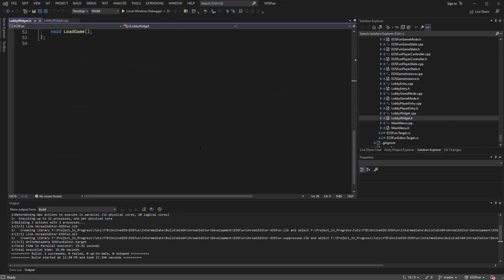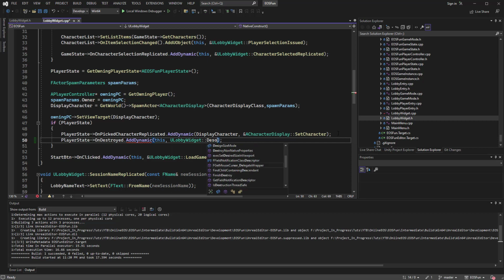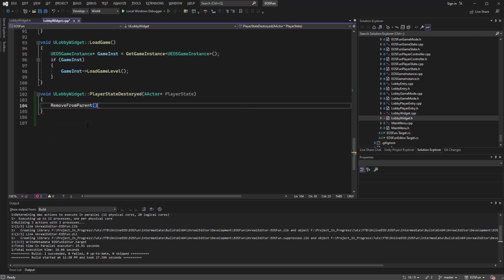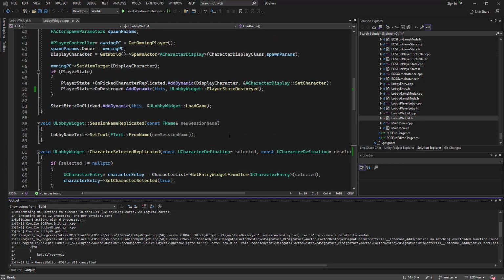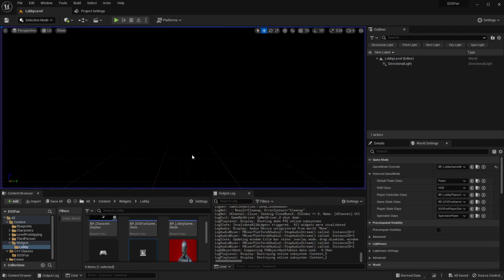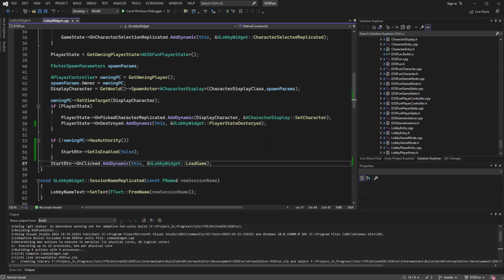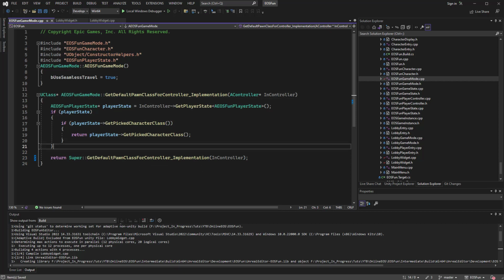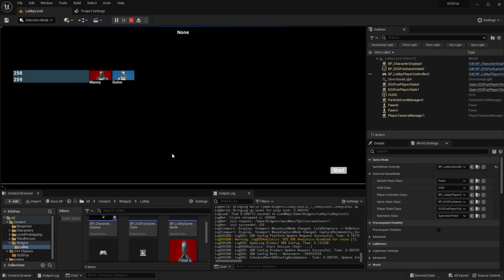Epic Online Service and Unreal Engine 5 21 Final Cleanup